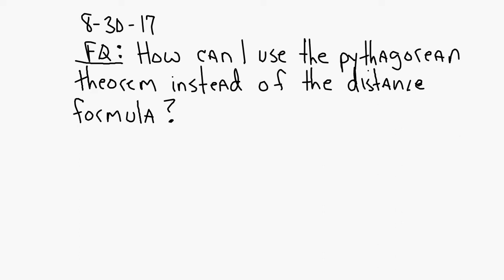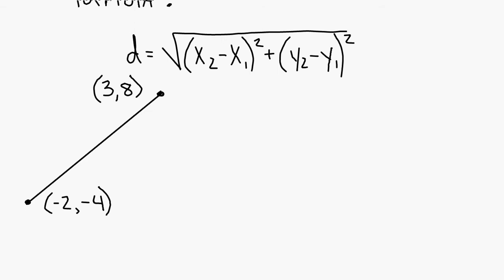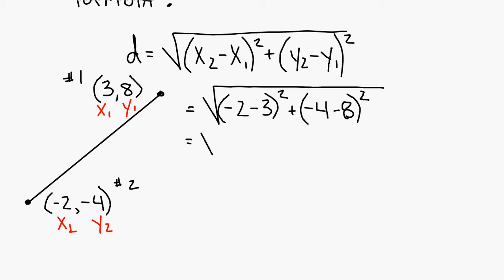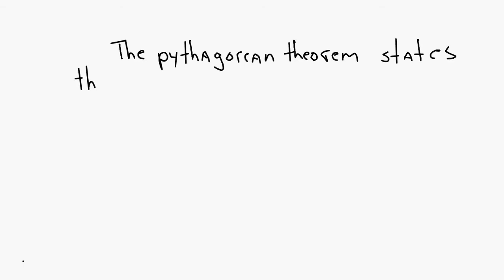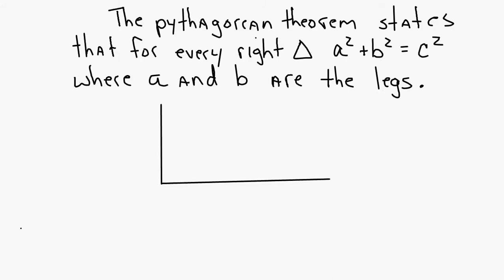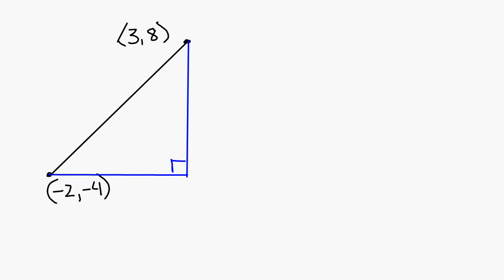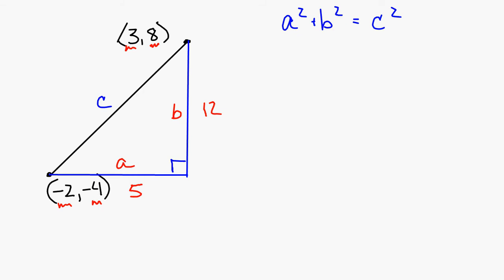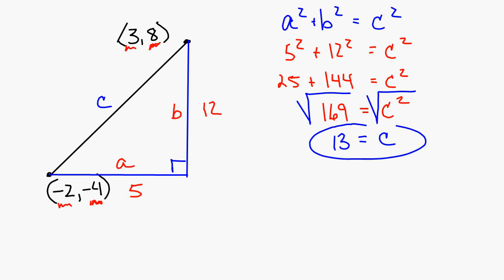Geo 08 30 17